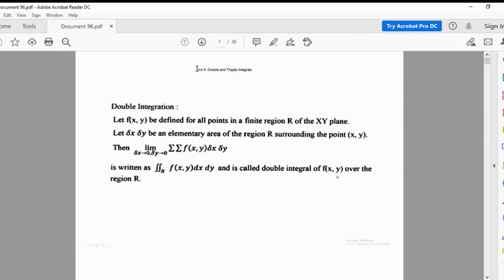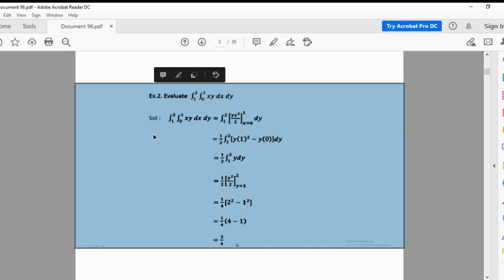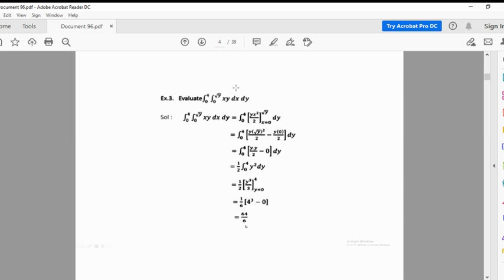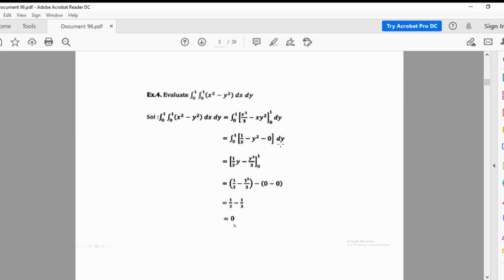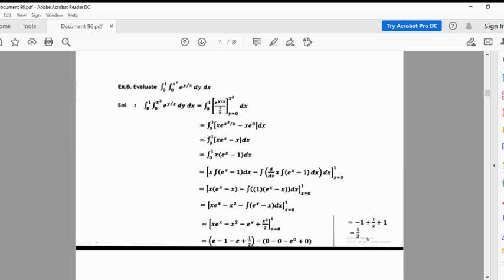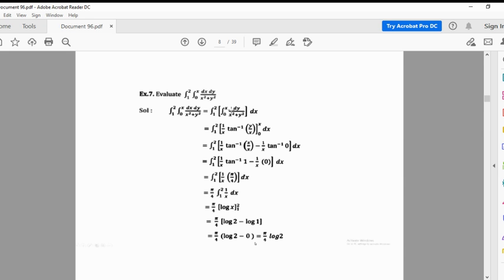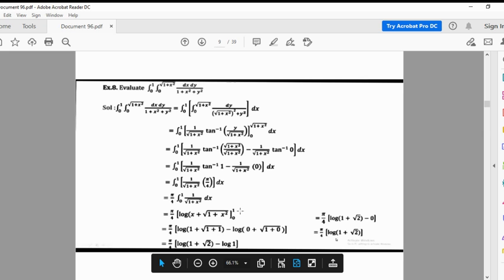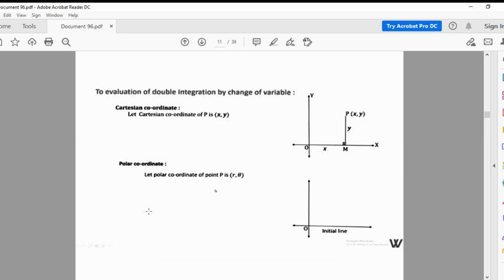S.Y.B.Sc Double and Tripple Integrals Video no. 1